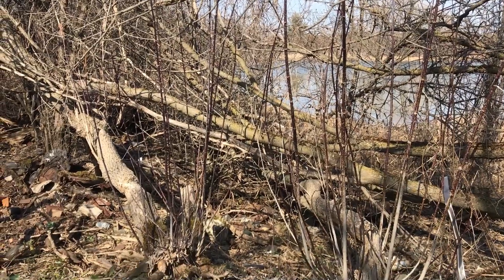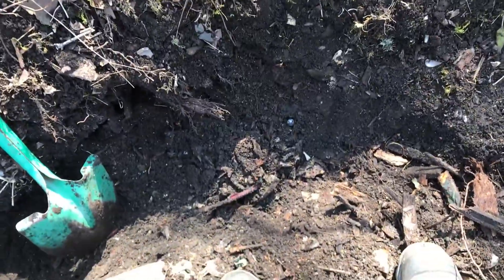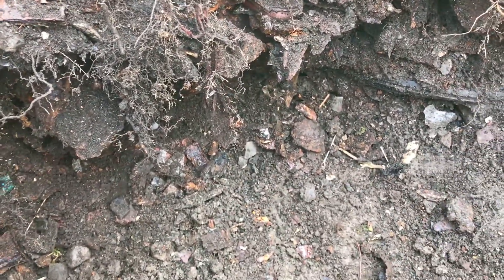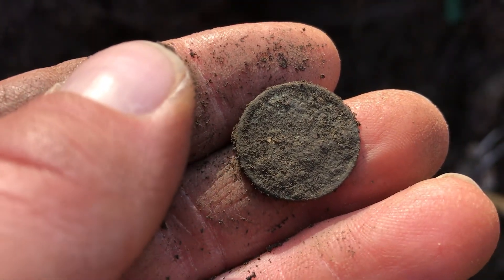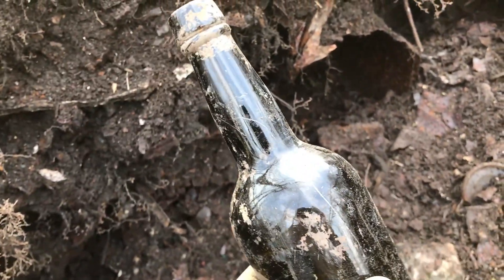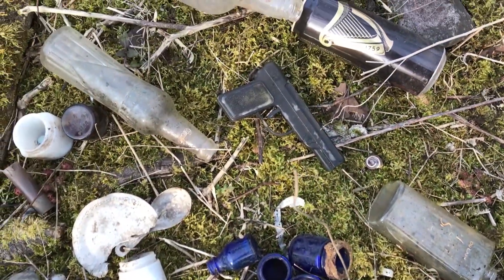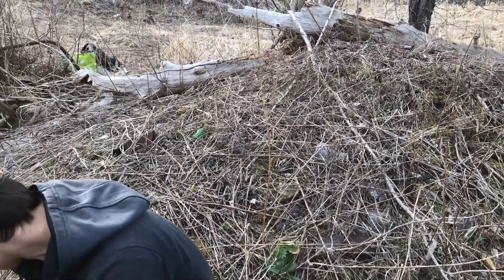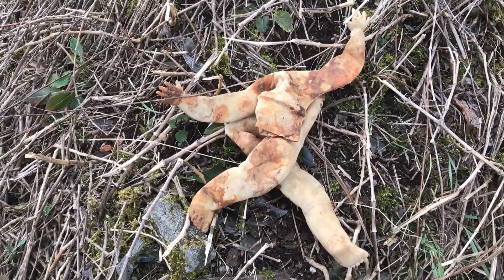Introducing Dump Dig Wednesdays!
Since the detecting videos in the can are stacking up along with the dump digs, we'll need an additional day to shoehorn the digs in.  We've already a healthy dose of vids from this sprawling late 50's-early 60's dump in the back catalogue where we mostly picked around the top layer but this year we're going full depth and completely digging entire areas.  A bit more challenging as it was routinely burned back in the day but it's just made the finds more concentrated and there's always bottom layers of the trash that didn't get burned.